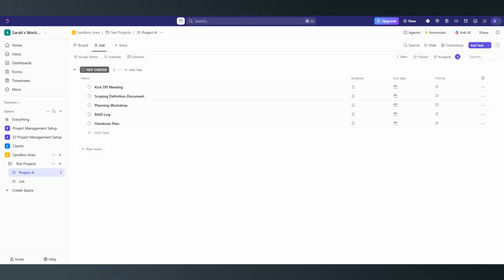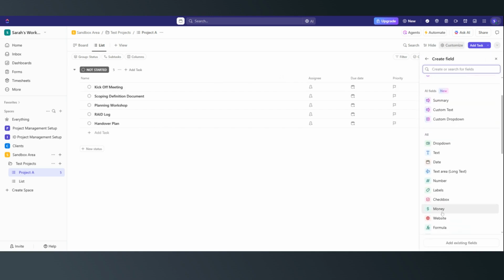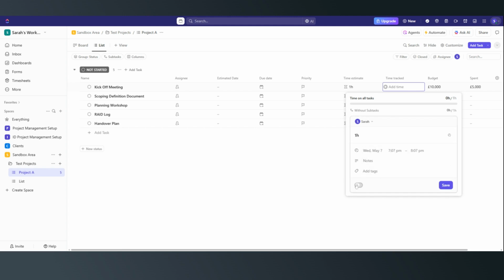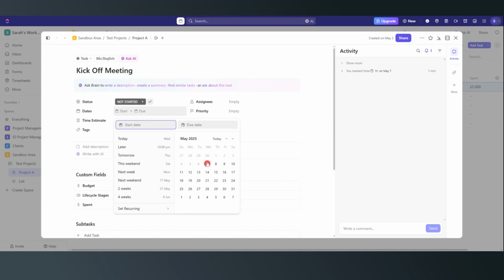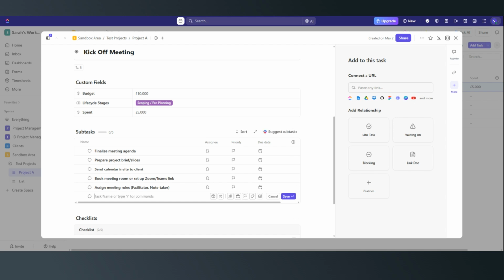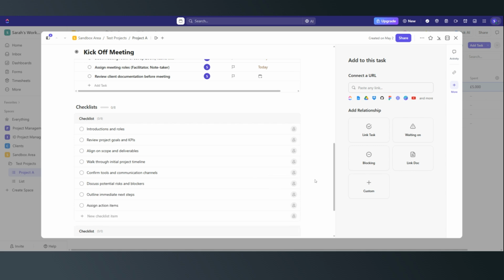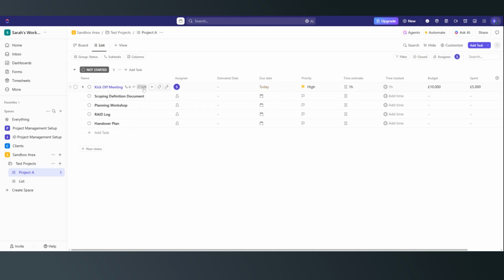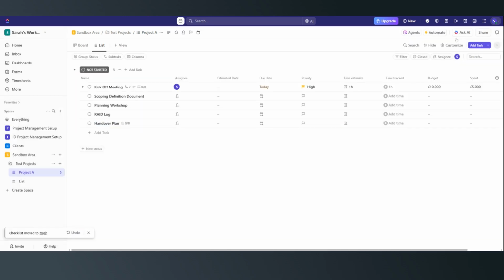How to add Tasks, Subtasks and Checklists in ClickUp | ClickUp Tutorial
In this quick tutorial, I’ll show you how to create a task in ClickUp, complete with a detailed description, subtasks, and a checklist. Whether you’re managing client projects or internal teams, this setup will help you launch smoothly and keep everyone aligned from day one.